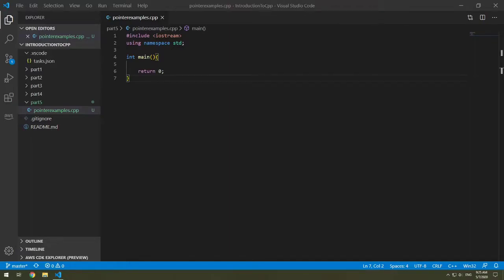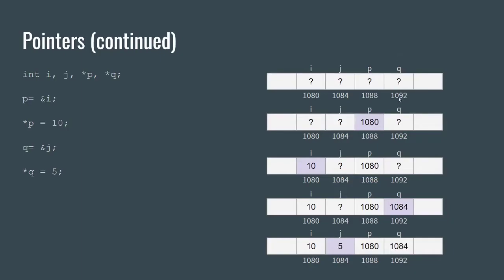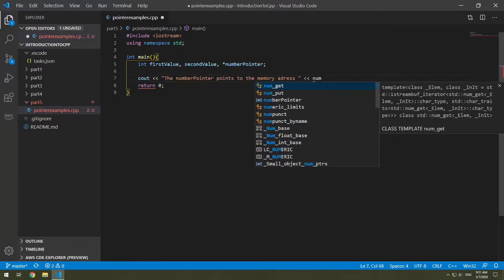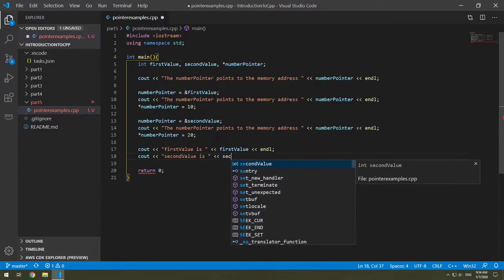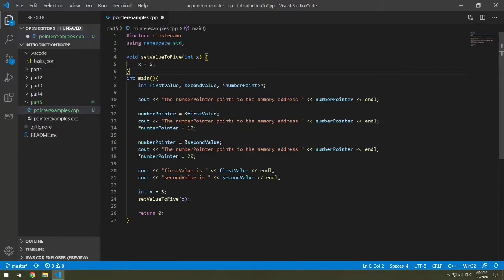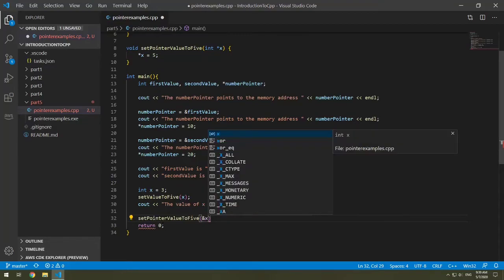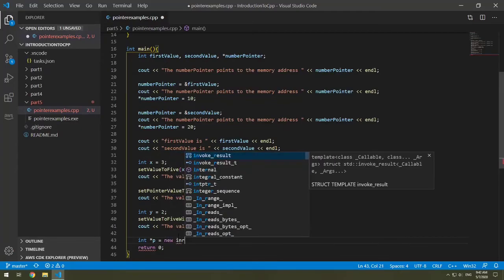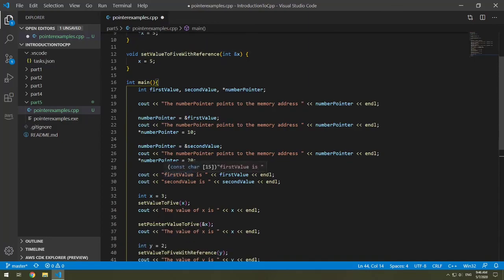Introduction to C++: Part 5 - Pointers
This series reviews the fundamentals of the C++ language.

In this video, you will learn how to work with pointers. You will learn how pointers work, how to use them with methods, and how to dynamically allocate and deallocate in memory.